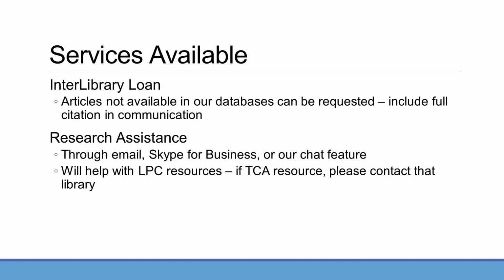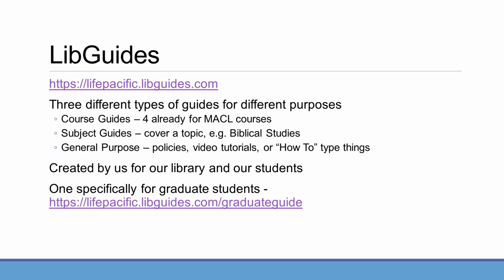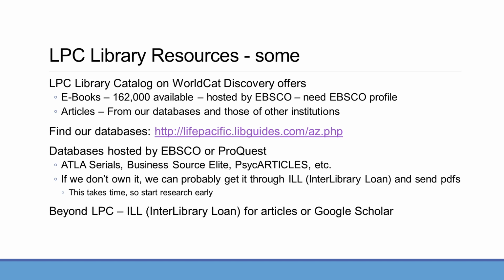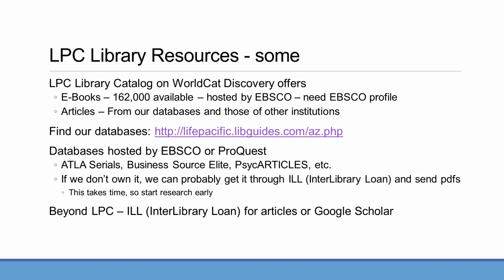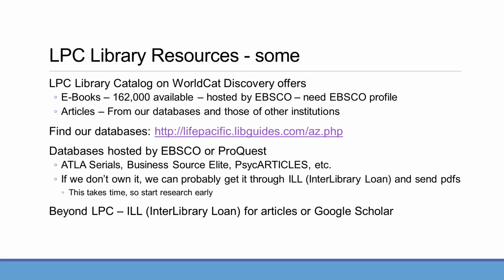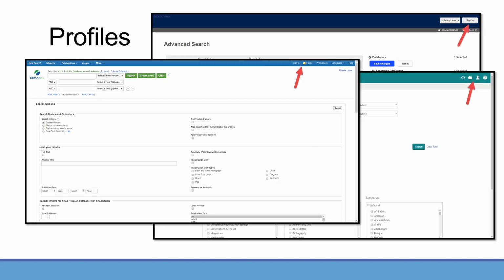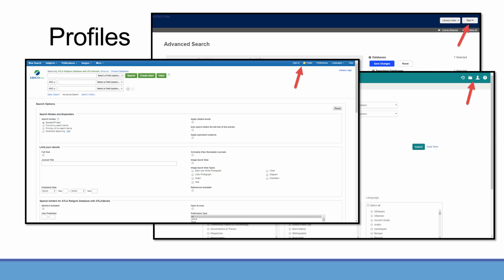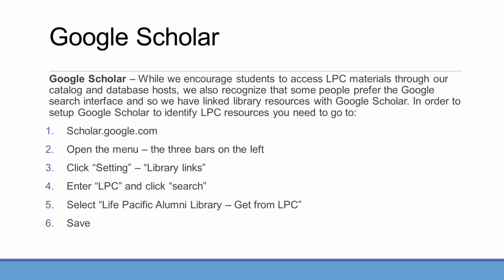MACL LPC Library Orientation pt 2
Orientation to Life Pacific Library for the Spring 2018 MACL cohort.